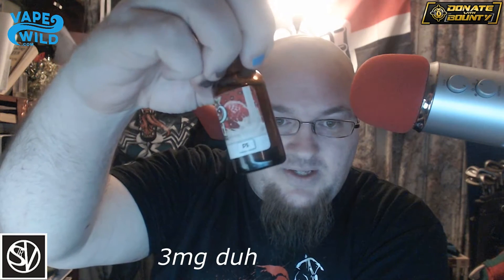(S+C)2 from vape wild review day 40 i stopped smoking challenge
here is my official review of vapewild.com (s+c)2 straw berrys and cream e juice